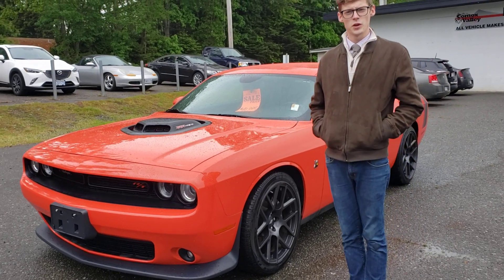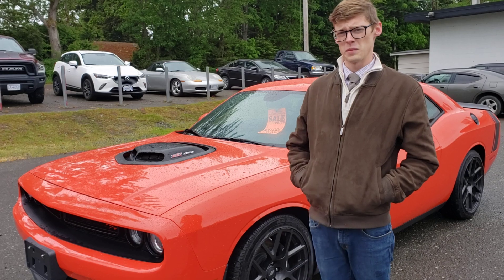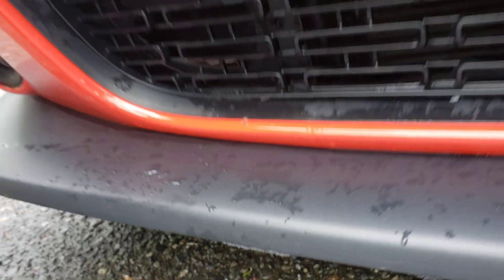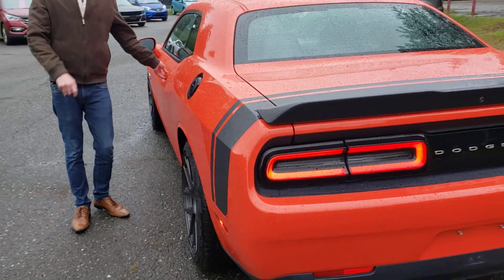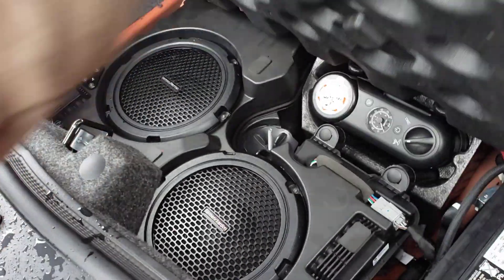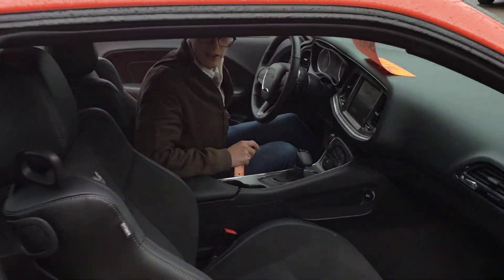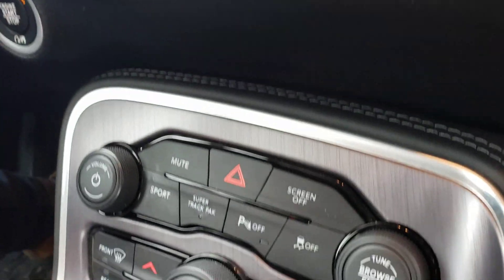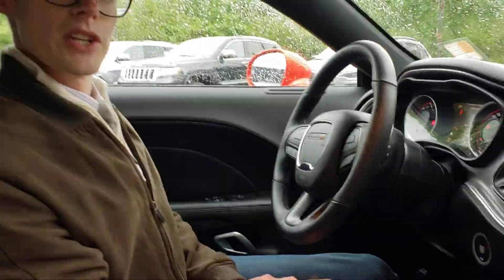Scat pack chally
Beautiful dodge challenger!